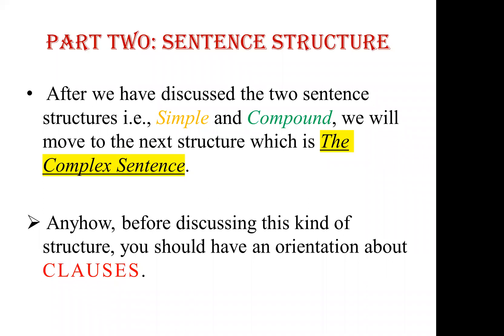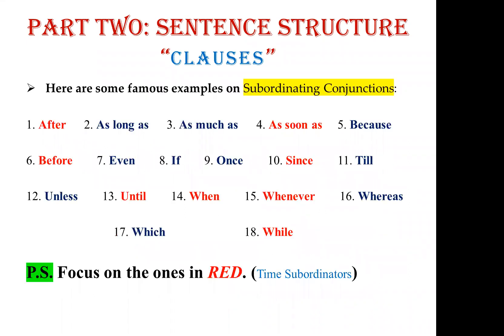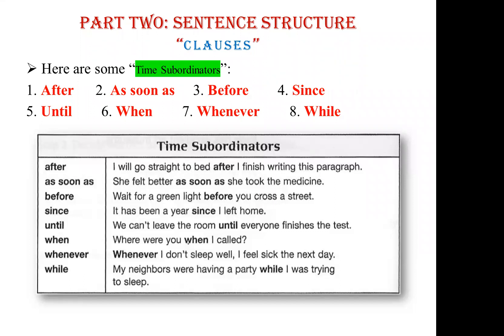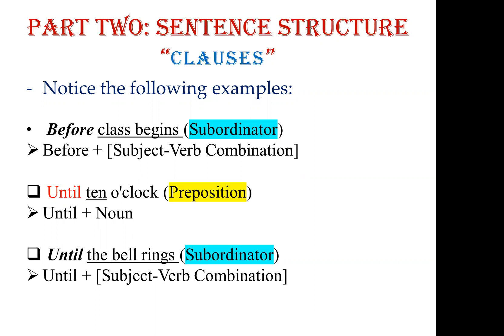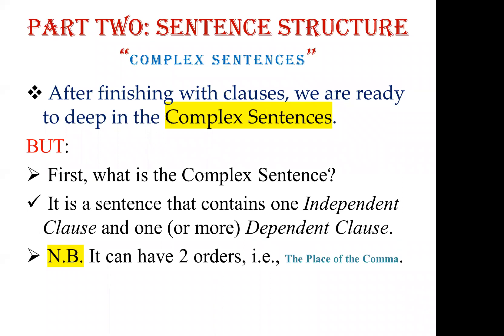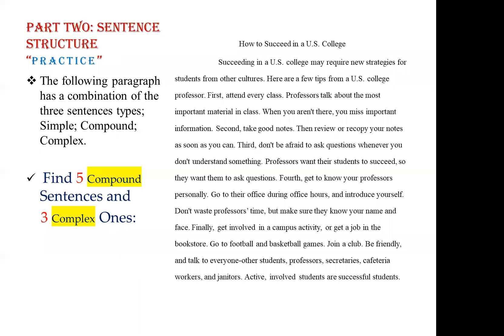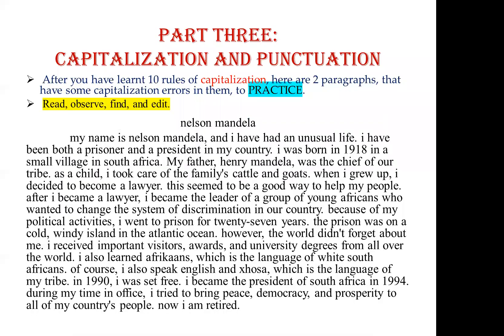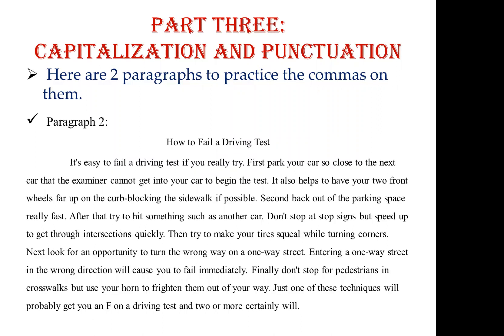The Sixth Lecture in Academic Writing 1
Revising the Second Part of the Third Unite.